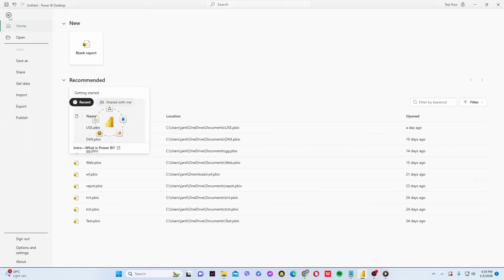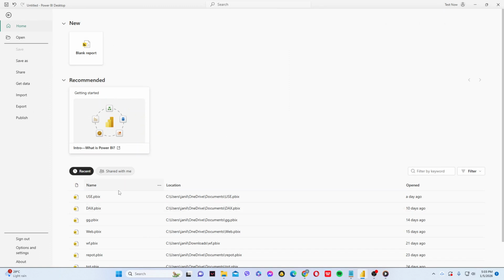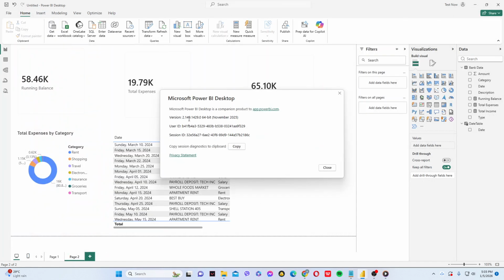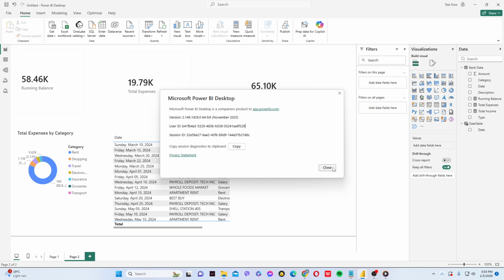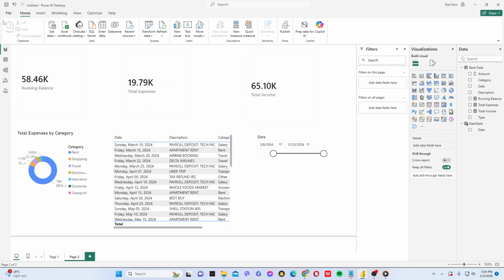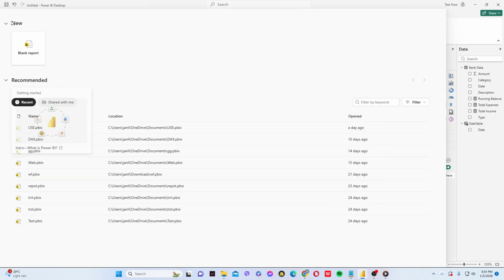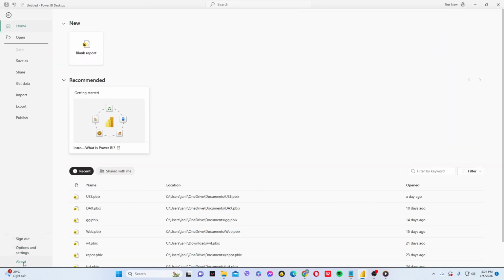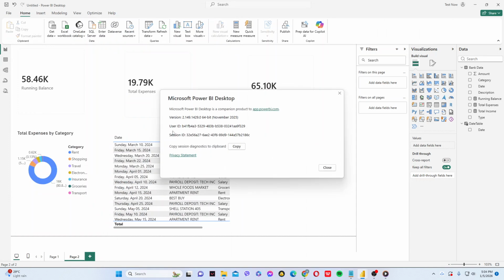How To Check Power BI Desktop Version Installed on Your Computer 2026 (Quick Guide)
In this Power BI tutorial, you’ll learn how to check the exact Power BI Desktop version installed on your computer, including the build number and release type.

We’ll walk through:
• Checking the version from Power BI Desktop → About
• Finding version details from Help menu
• Identifying whether you’re using Microsoft Store or Standalone installer
• Why version checks matter for features, visuals, and DAX compatibility
• How to verify if an update is available

By the end, you’ll know exactly which Power BI Desktop version you’re running — essential for troubleshooting issues, following tutorials, or enabling new features.

Perfect for data analysts, BI developers, IT teams, managers, and Power BI beginners who need accurate version info.